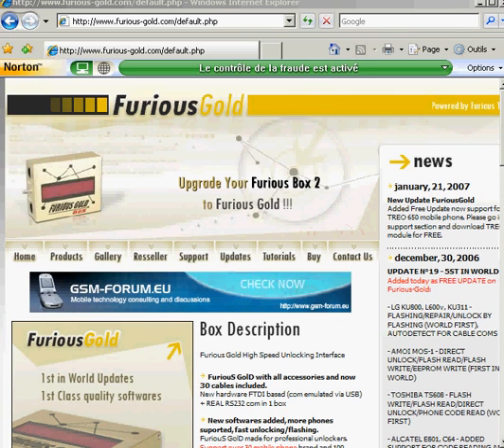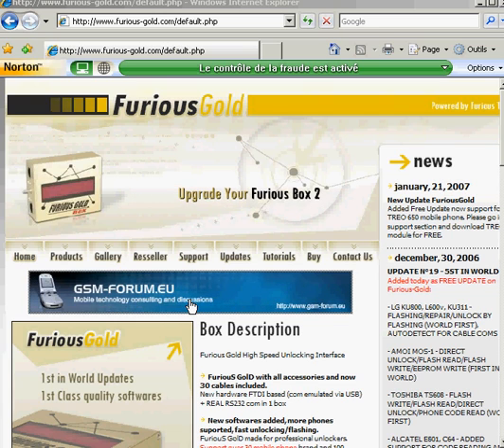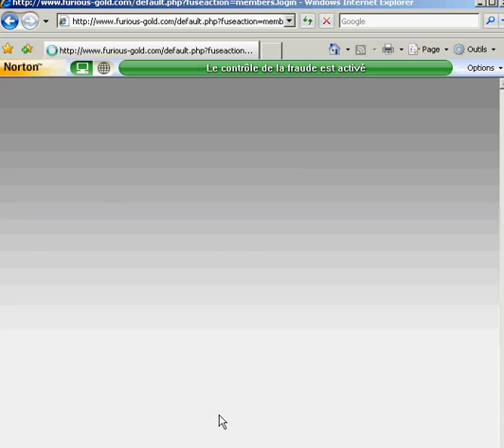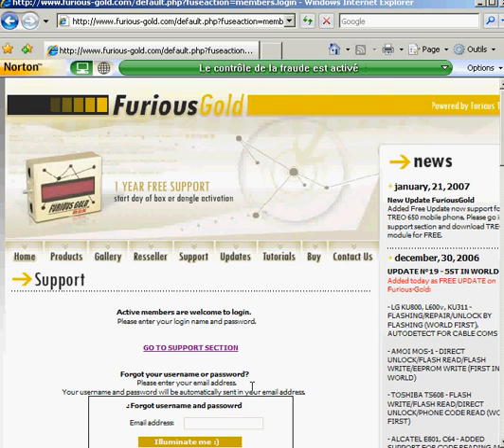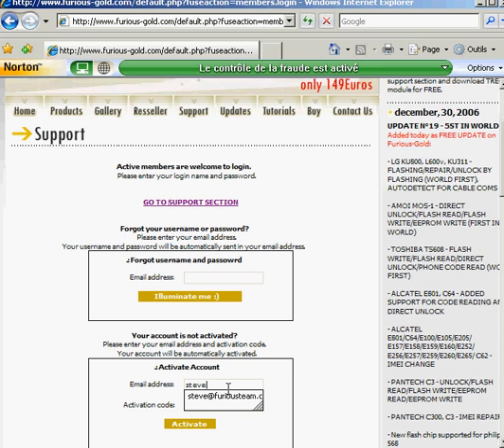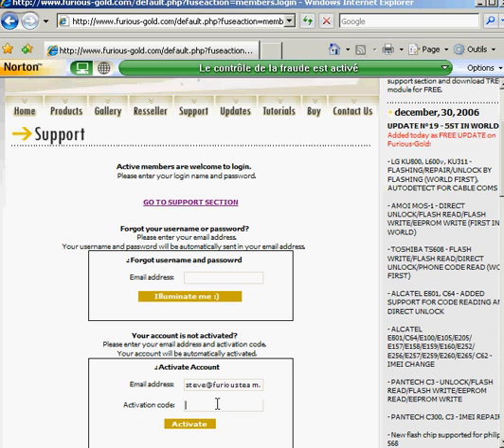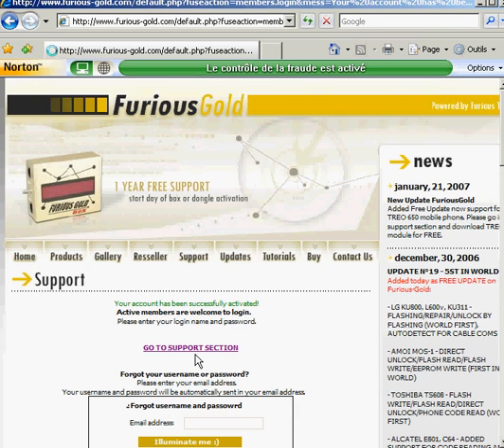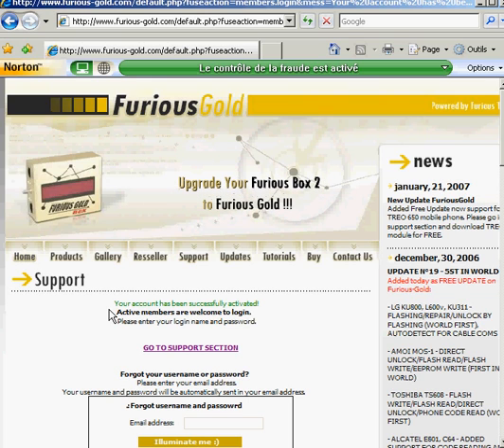FuriousGold Activation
How to activate FuriousGold